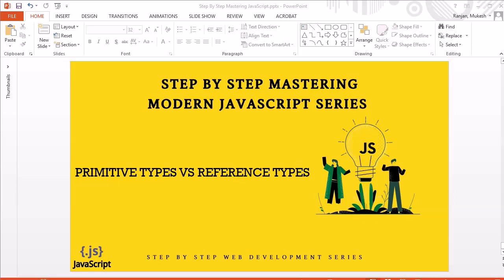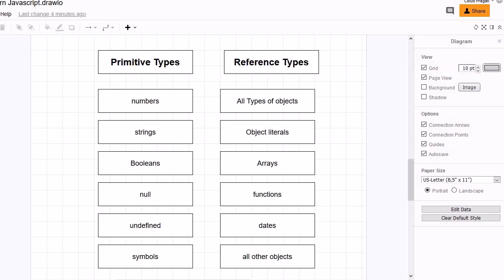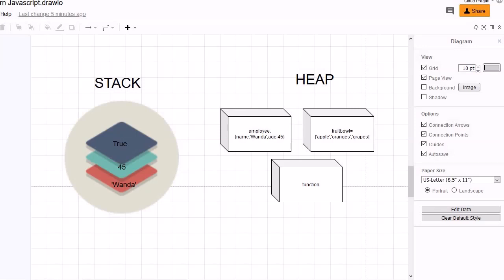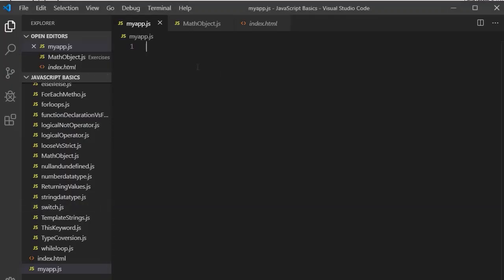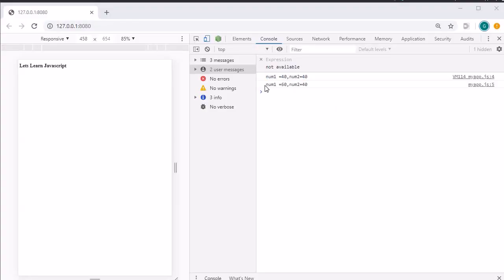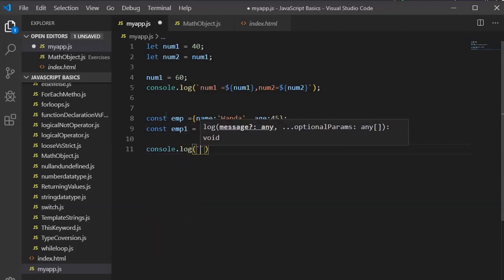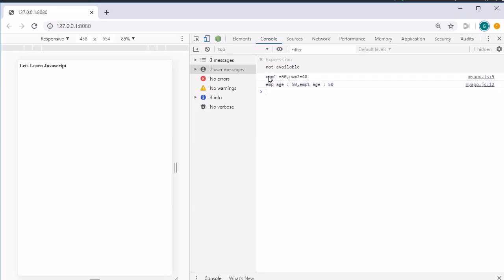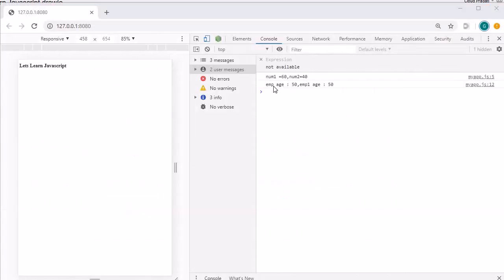Primitive Types Vs Reference Types